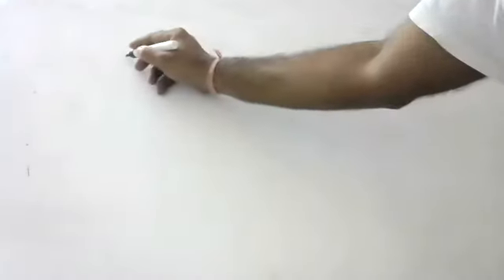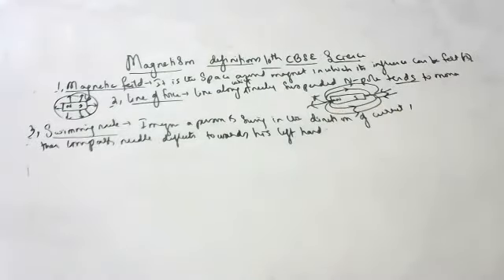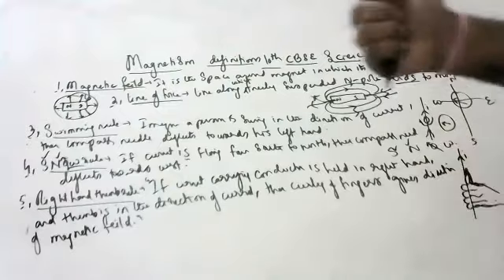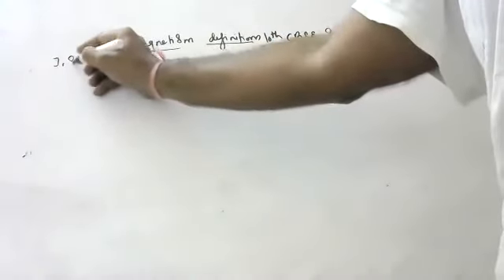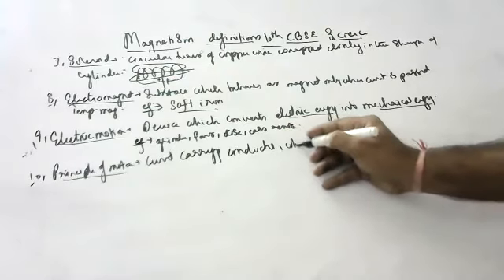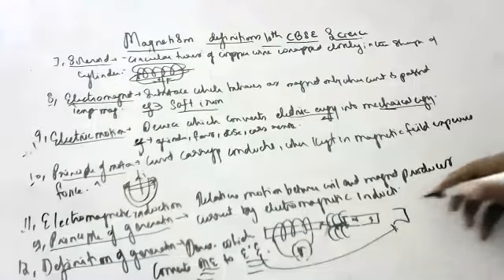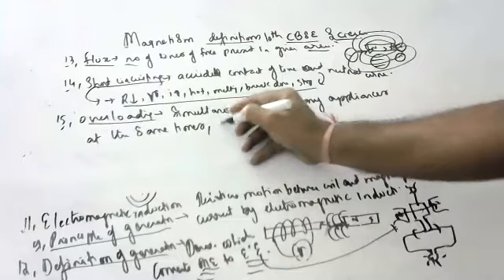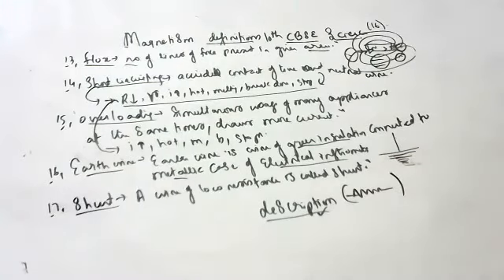electromagnetism all definitions 10th cbse science ncert text book.see description for notes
Electromagnetism

1.magnetic feild
space around magnet in which its influence can be felt

2.line of force
line along which a freely suspended north pole tends to move

3.lenzs law
when magnet is moved towards coil it creates that pole which opposes the motion

4.solenoid
a circular turns of copper wire wrapped closely in the shape of cylinder.

5.electric motor
device which converts electrical energy to mechanical energy

6.electric generator
device which converts mechanical energy to electrical energy

7.principle of motor
when a current carrying conductor kept in magnetic feild is kept in magnetic feild it experiences force

8.principle of generator or electromagnetic
 induction
relative motion between coil and magnet produces current by electromagnetic induction

9.electromagnet
substance which acts as magnet only when current is passed

10.ampere swimming rule
imagine a person swimming in the direction of current then magnetic needle deflects towards west

11.SNOW rule
imagine current flowing from south to north then magnetic needle deflects towards west

12.right hand thumb rule
when current carrying conductor held in right hand
thumb in the direction of current
then curling of fingers gives direction of magnetic feild

13.maxwell cork screw rule
imagine current in the direction of tip of the screw
then rotation of head of screw gives direction of magnetic feild

14.flemings left hand rule
when 3 fingers of left hand are stretched in perpendicular directions
then
central finger gives direction of current
fore finger gives direction of feild
and
thumb gives direction of FORCE

15.flemings right hand rule
when 3 fingers of right hand are stretched in perpendicular directions
then
and
thumb gives direction of MOTION of conductor

16.earth wire
earth wire is a conductor of green insulation and connected to  metallic conductor of instrument which prevents user from getting severe electric shock

17.short circuiting
accidental contact of live and neutral wire

please write what happens also
I explained in video

18.overloading
simultaneous usage of many appliances draws more current
see video for explanation

19.magnetic Flux
number of lines of force present in a given region is called magnetic Flux

20.